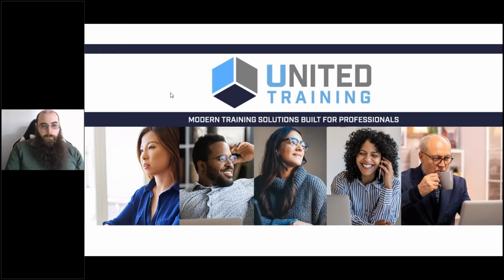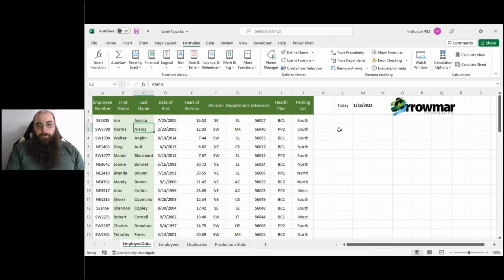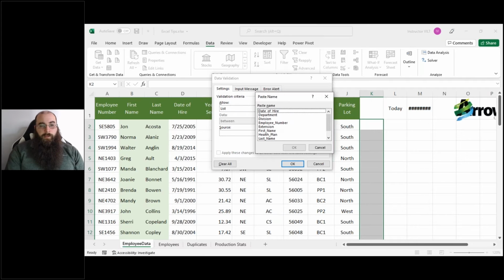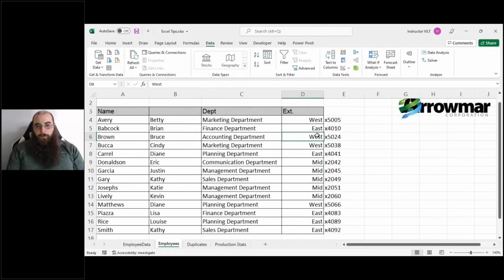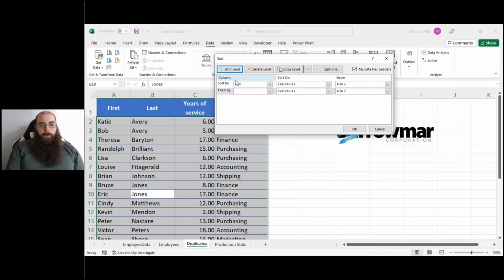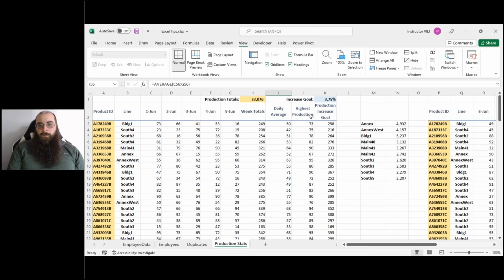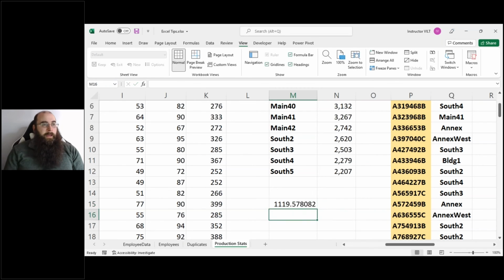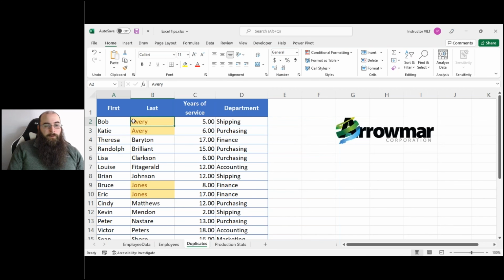5 Tips in 20 Minutes: Microsoft Excel Shortcuts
Want to conquer your spreadsheets and become as productive as possible in Microsoft Excel? Learn how to save time by utilizing Microsoft Excel Shortcuts to become a power user. Build upon the skills you need to become an expert in data manipulation today!

Chapters:

0:00 Intro
1:56 Tip 1. Working with Named Ranges in Microsoft Excel
7:55 Tip 2. Apply Background Effects in Microsoft Excel
11:12 Tip 3. Screen Share Views on Microsoft Excel
14:59 Tip 4. Presenter Mode on Microsoft Excel
18:39 Tip 5. Meet Now on Microsoft Excel
26:21 Attendee Q&A